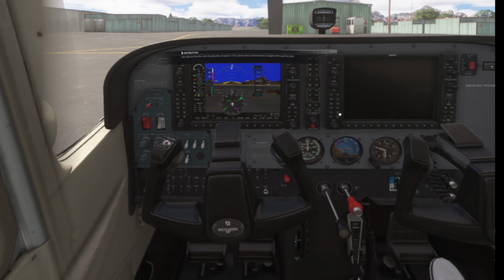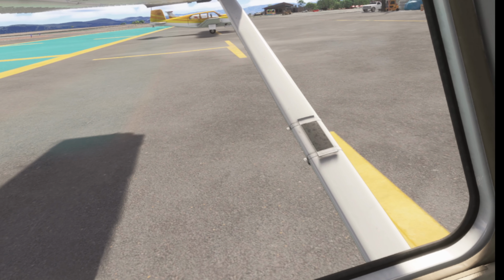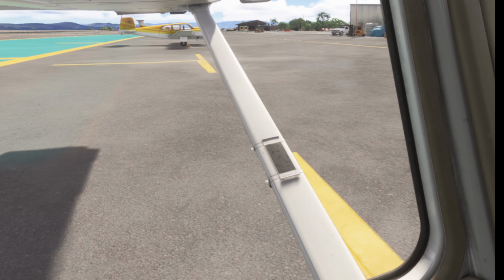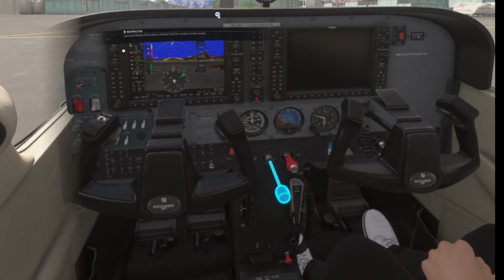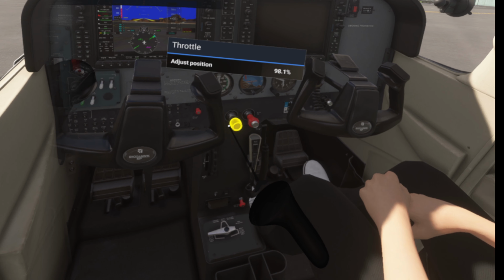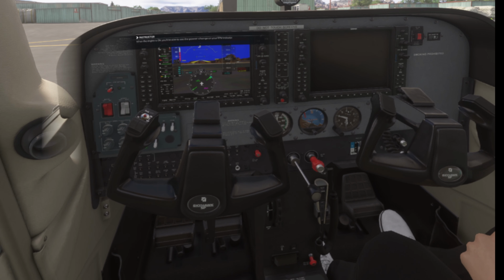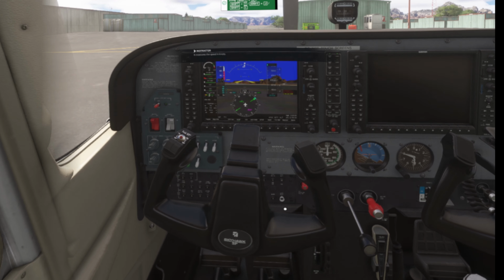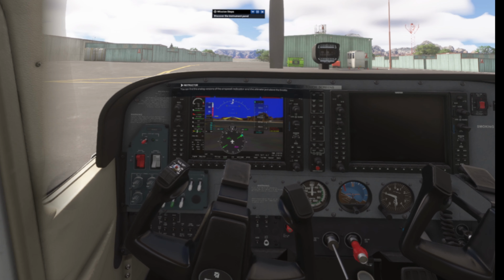MSFS24 VR|TRAINING|EP1| AIRRCRAFT ESSENTIALS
The first steps in career mode in msfs24 training to get my pilot's license